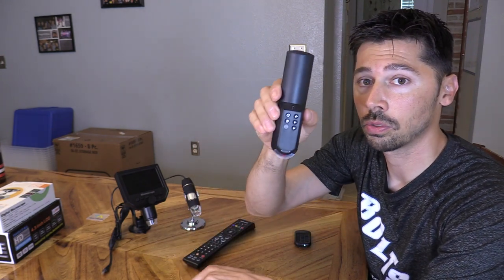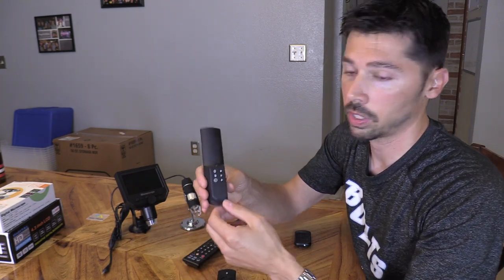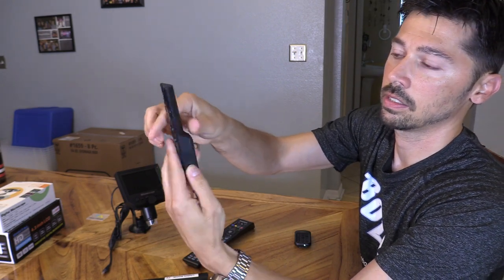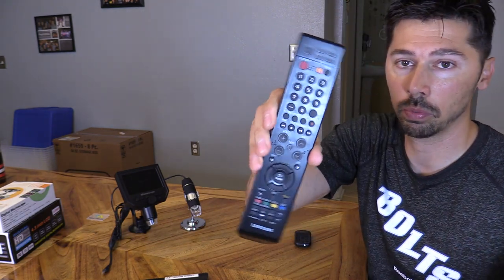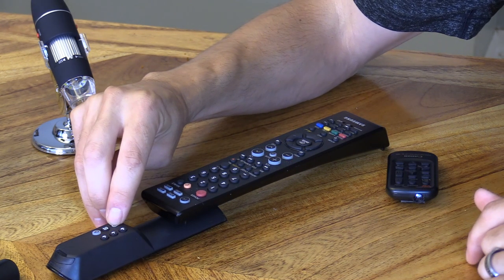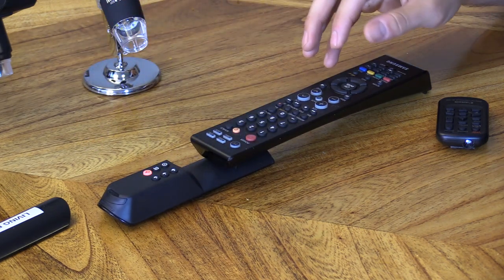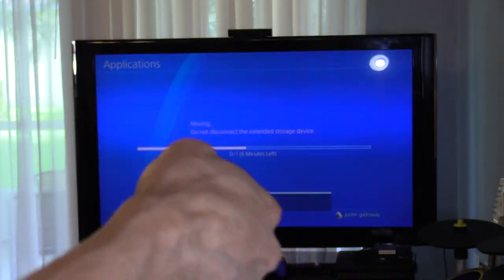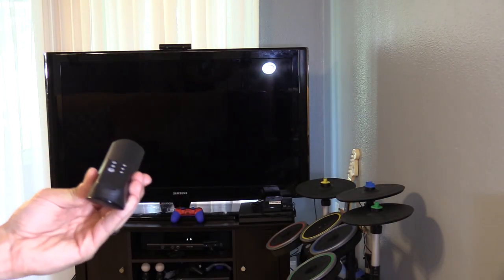HOW TO PROGRAM FIRE TV STICK REMOTE TO CONTROL TV POWER INPUT VOLUME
Learn how to program Fire TV stick remote to control TV power on off input mute and volume just by holding learn button for 6 seconds and pressing buttons on original TV remote, Amazon Fire TV stick remote add-on about $15